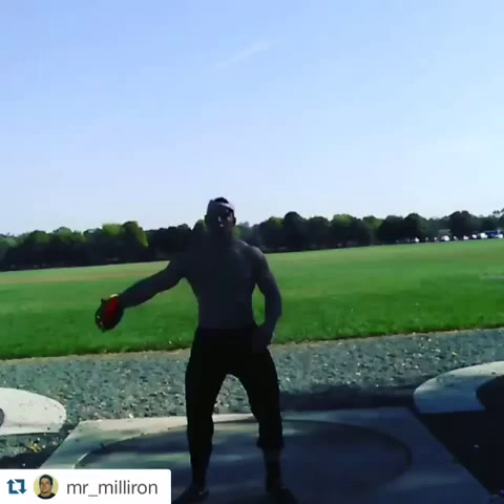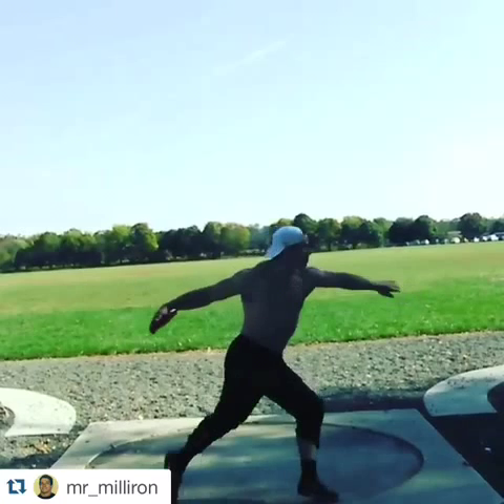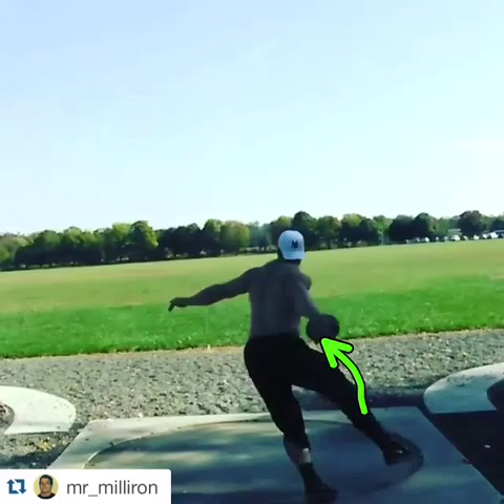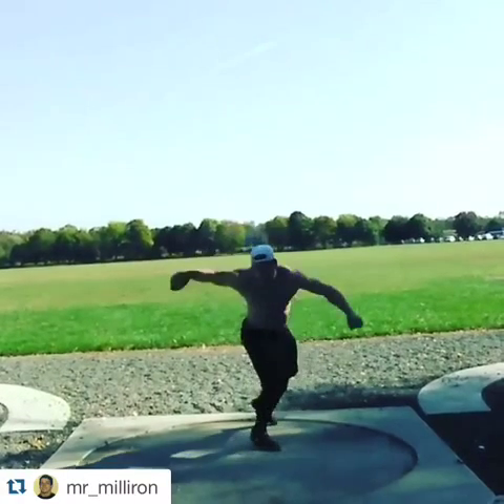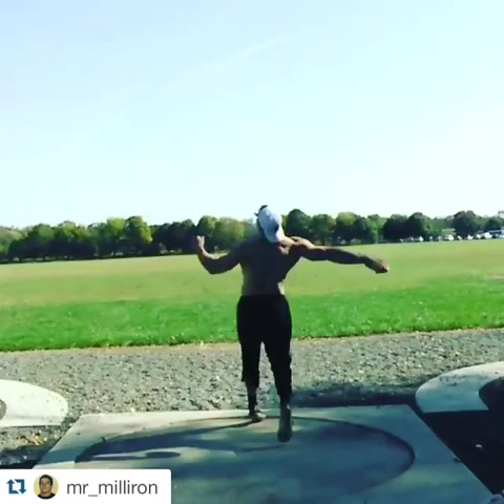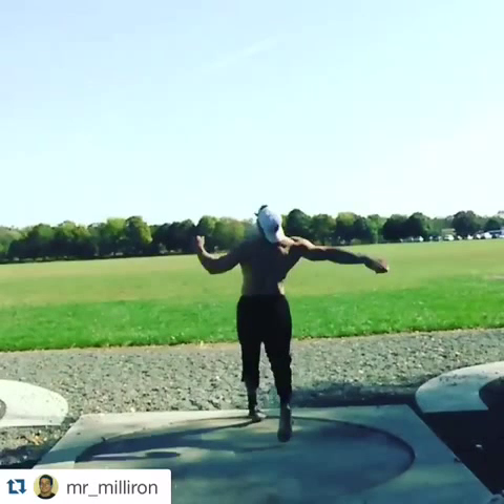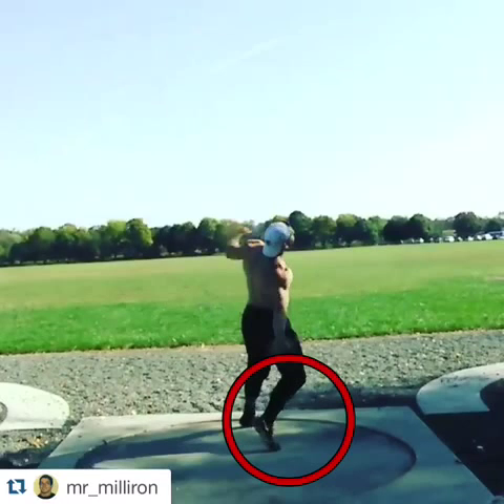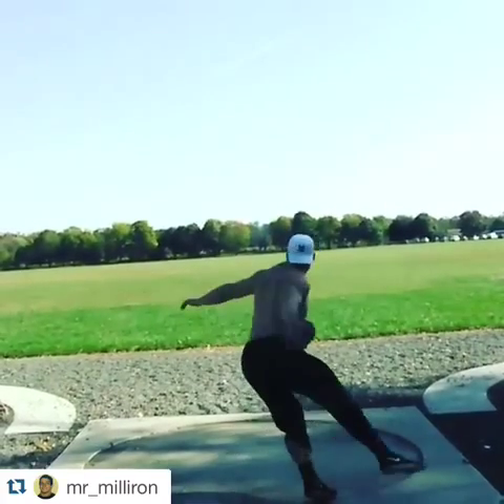Technical Analysis #23: Earth Fed Muscle Jeff Milliron